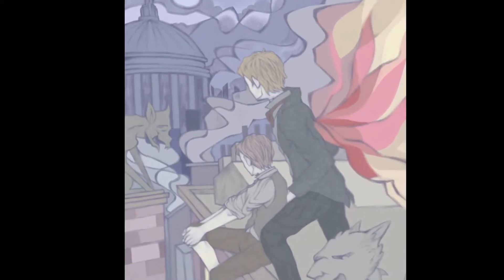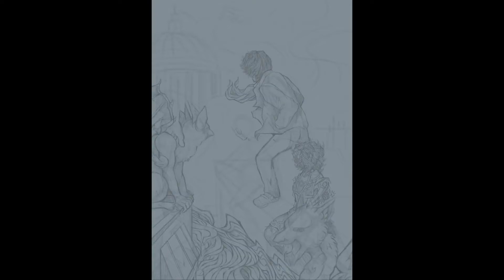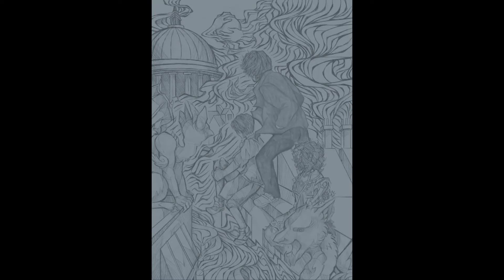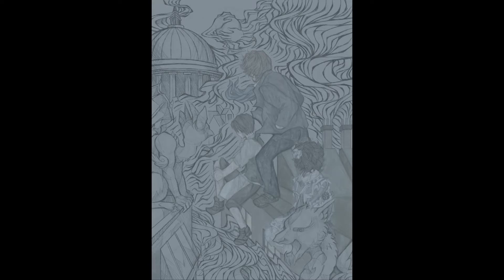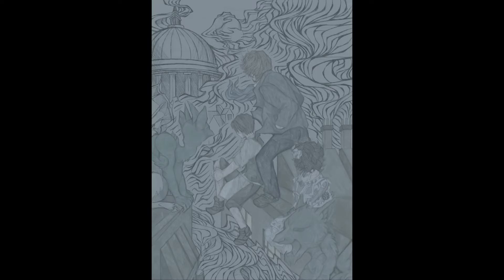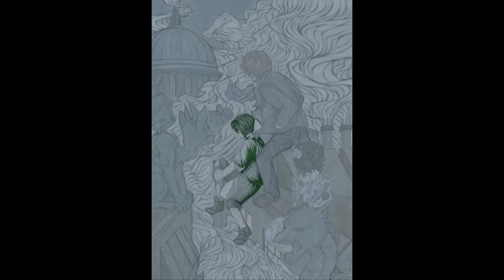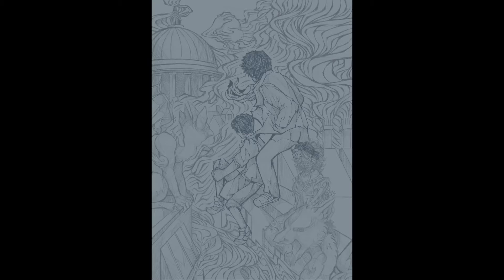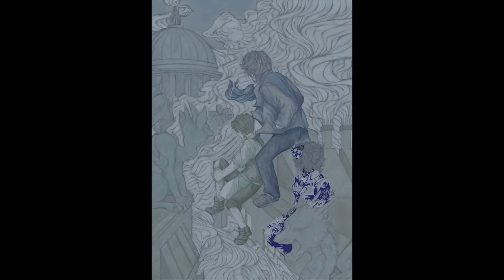[overlook] DRAW THIS AGAIN!! Speed paint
Redrawing an older illustration from 2018^^ Some Inktober speed paints coming SOON!!

Art Amino: @yoozhu